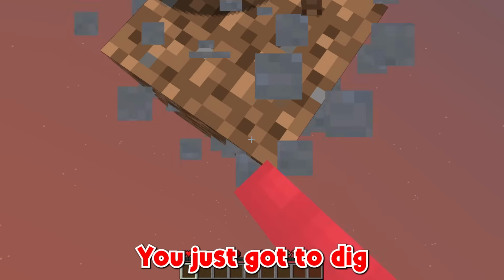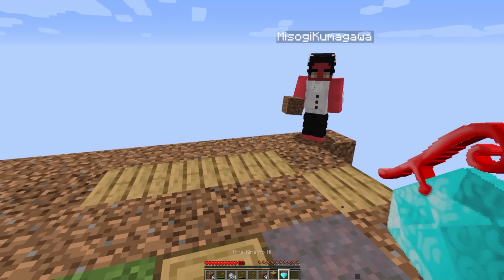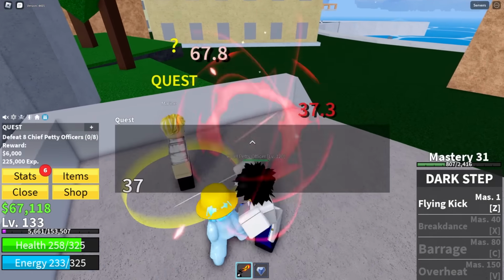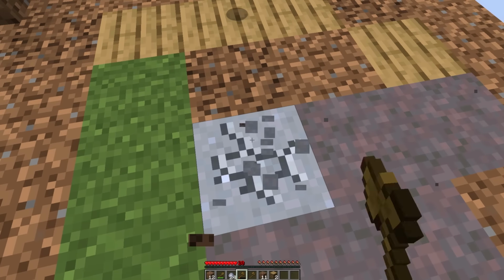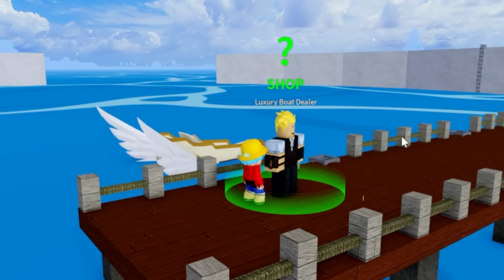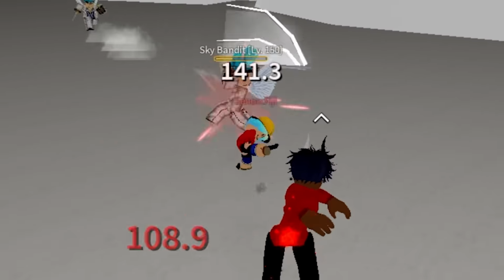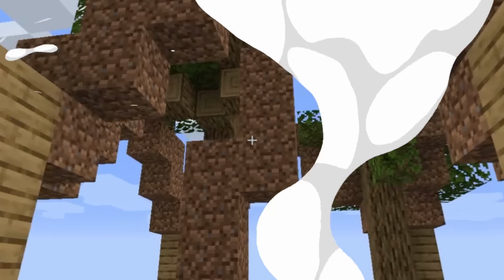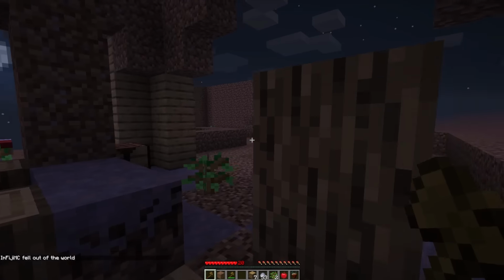Blox Fruits But You Only Get ONE BLOCK!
Blox Fruits But You Only Get ONE BLOCK in Minecraft!